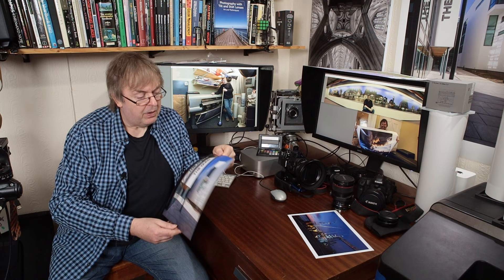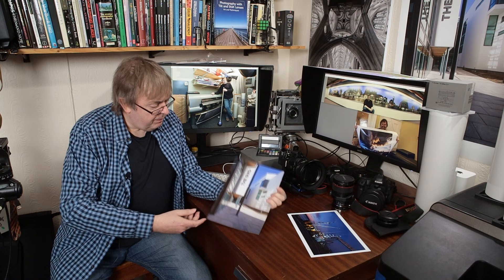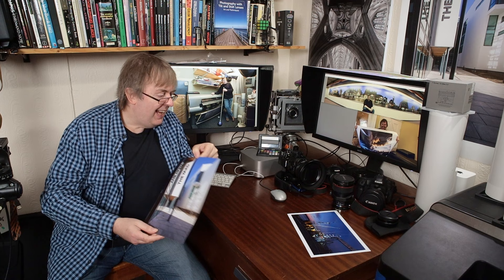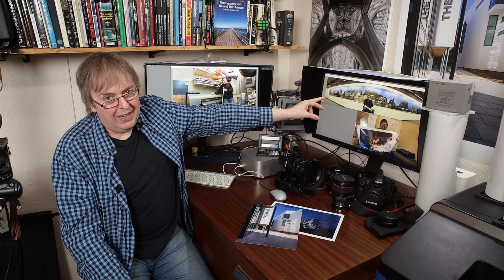Pricing prints to sell - why simple cost based approaches can be so wrong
Are there simple rules for deciding how much to charge for your prints? Why you need to know far more about selling and what people want to buy. Why simple techniques are not really simple and rarely give you meaningful prices.

Are you selling to make a profit or just to recoup some costs? Why online galleries don't tell you what people sell, or how much.

There are many business related videos in their own play list on this channel or for a full index of all my videos, see: